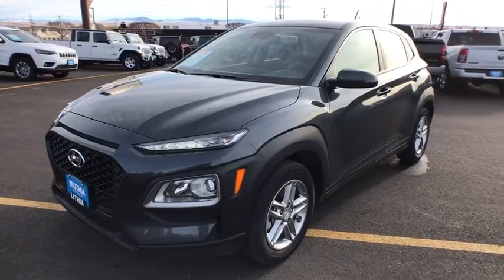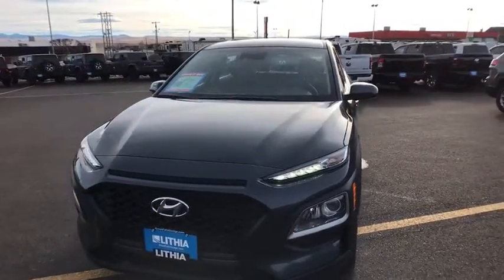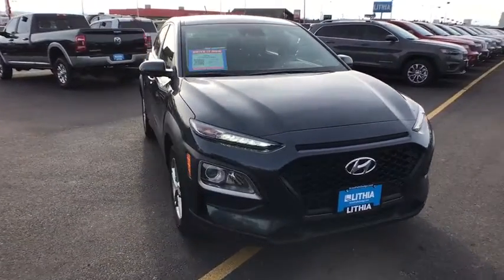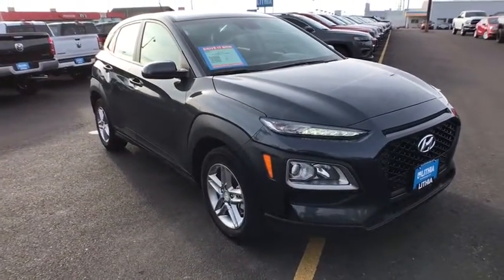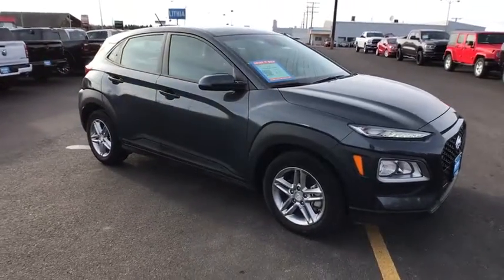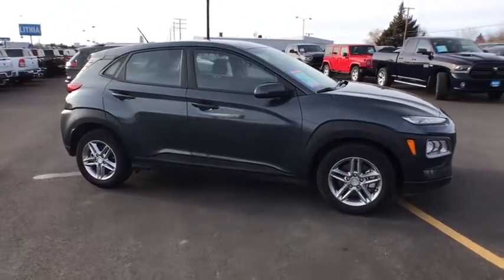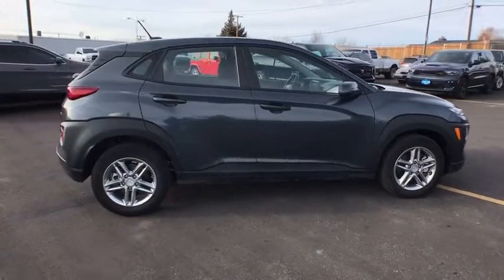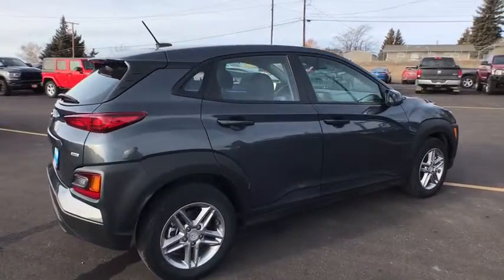2019 Hyundai Kona Great Falls, Helena, Havre and Lewistown, ID KU288100K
THUNDER GRAY Used 2019 Hyundai Kona available in Great Falls, Idaho at Lithia CDJR Great Falls. Servicing the Helena, Havre and Lewistown, ID area.
2019 Hyundai Kona SE Auto AWD - Stock#: KU288100K - VIN#: KM8K1CAA8KU288100

: EPA 30 MPG Hwy/25 MPG City! Apple CarPlay Bluetooth Smart Device Integration Brake Actuated Limited Slip Differential Lane Keeping Assist iPod/MP3 Input Aluminum Wheels OPTION GROUP 01 Back-Up Camera All Wheel Drive SEE MORE! KEY FEATURES INCLUDE: All Wheel Drive Apple CarPlay Rear Spoiler MP3 Player Keyless Entry Steering Wheel Controls Child Safety Locks. OPTION PACKAGES: Hyundai SE with THUNDER GRAY exterior and BLACK interior features a 4 Cylinder Engine with 147 HP at 6200 RPM*. EXPERTS REPORT: Edmunds.coms review says For 2019 you get even more with the Kona. Many of the advanced safety features that were previously only available on the top trim levels are now standard on every Kona.. Great Gas Mileage: 30 MPG Hwy. WHY BUY FROM US: Lithia Chrysler Jeep Dodge Ram of Great Falls is Cascade Countys premier source for Certified used and quality used cars in Great Falls. Once youve selected your ideal used car speak with us about great rates on car loan & lease plans too! Come visit us at 4025 10th Ave So. in Great Falls Montana to experience Lithia Chrysler Jeep Dodge Ram of Great Falls commitment to sales service and community. Price does not include title license or dealer doc fees. Price contains all applicable dealer incentives and non-limited factory rebates. You may qualify for additional rebates; see dealer for details.